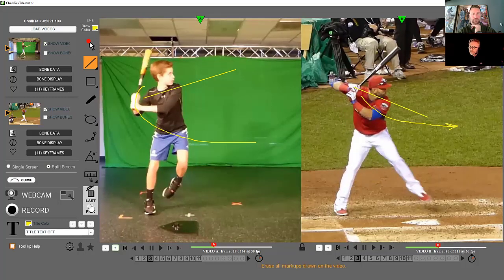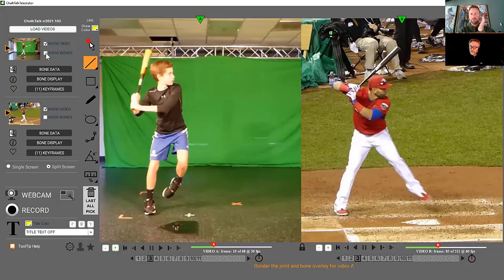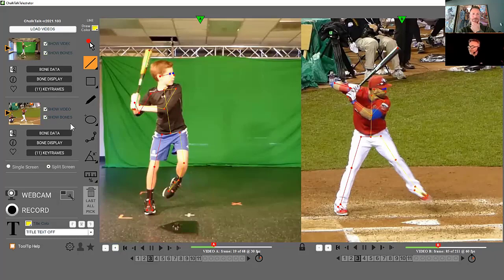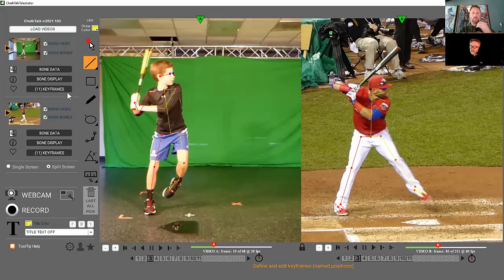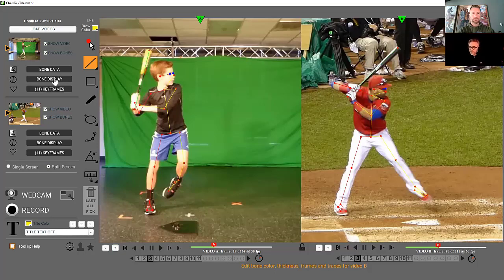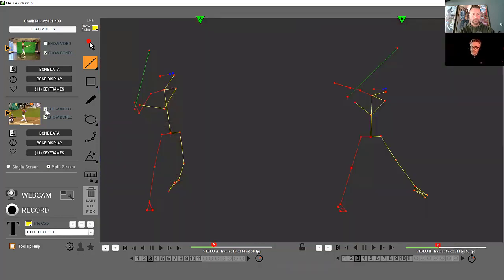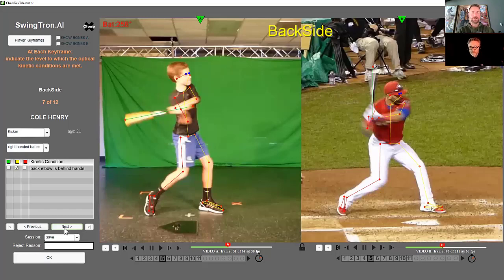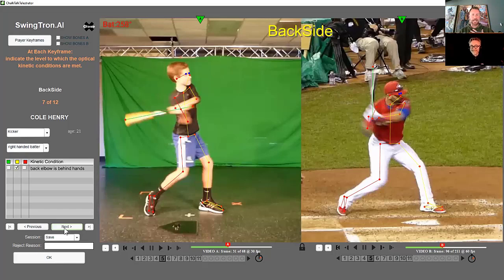Sports Video Analysis Software For Baseball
- Click the preceding sports video analysis software interview link to get the full pdf transcript of this interview and to get two FREE chapters of my NEW book: Swing Smarter

What Sports Video Analysis Software Do You Use With Your Hitters? Interview with Powerchalk Founder Chaz Henry...

In this sports video analysis software interview with Powerchalk founder Chaz Henry, we discuss...

- What sports video analysis software do you use?
- Who is Chaz Henry? What’s his background in?
- The fascinating history of Powerchalk and machine learning...
- Difference of amateur hitter’s up shoulders at landing versus professional hitter’s down shoulders...
- What machine learning, aka “Artificial Intelligence” (AI), means to the future of video analysis...
- “What I've done is I've kind of shown how the machine can grade you, can look at these frames and grade you [the swing] ...”
- How to objectively take a swing “red” light and turn it “green” ...
- “I don't pretend at all that I'm doing away with, or that I'm automating a real hitting coach; I see it as a second opinion...”
- Using machine learning to recognize dysfunctional movement like immobile joint and diagnose corrective exercise, so that a hitter moves better...
- Where can they go to find Powerchalk obviously, and then is there a place they can go to check out this new AI machine learning stuff?

Click the following sports video analysis software interview link to get the full pdf transcript of this interview and to get two FREE chapters of my NEW book: Swing Smarter: